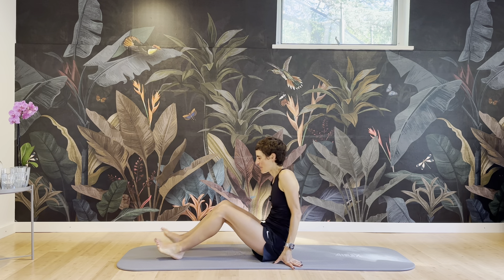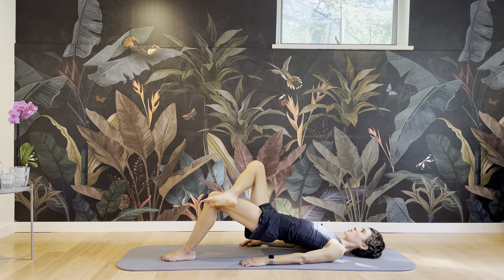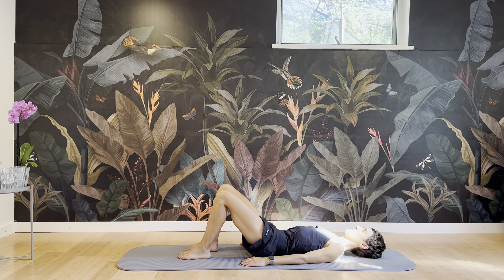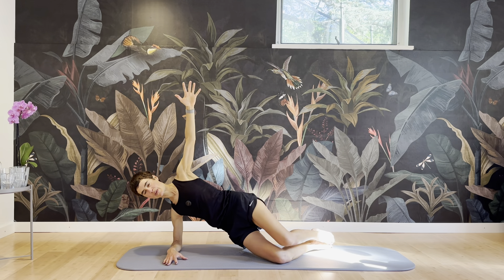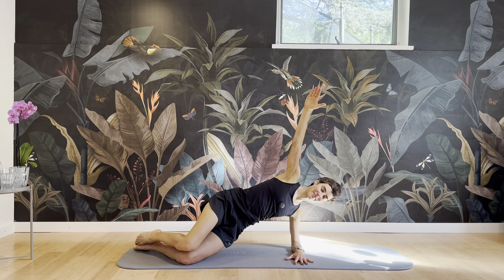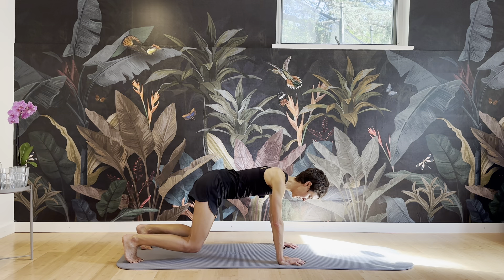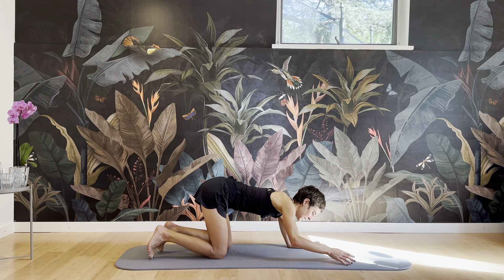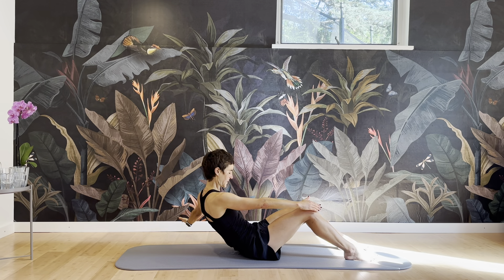30min Pilates mat workout glutes/abs *no equipment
Efficient Pilates glutes and abs workout on the mat. Mindfully guided to get into the depth of your core muscles.